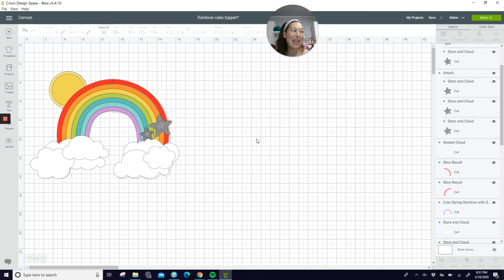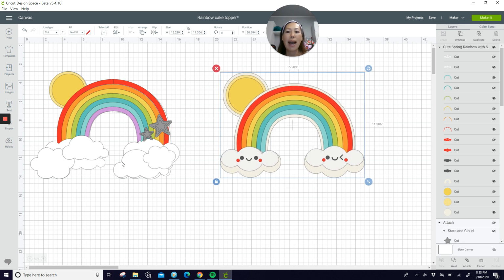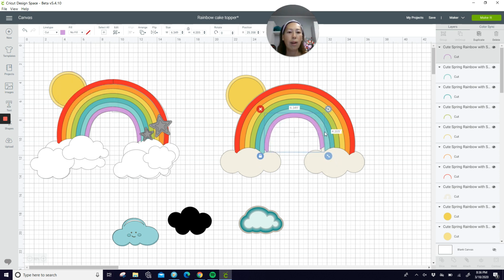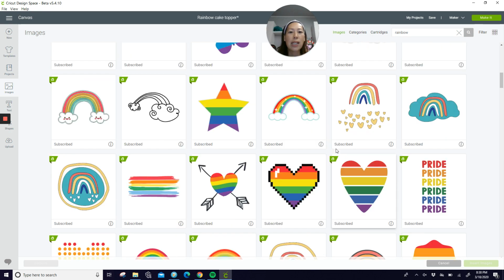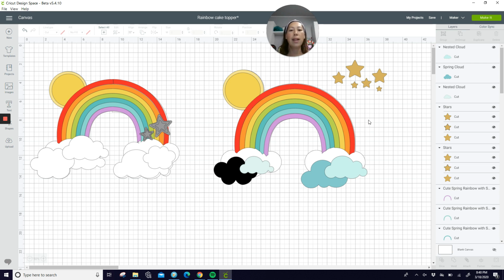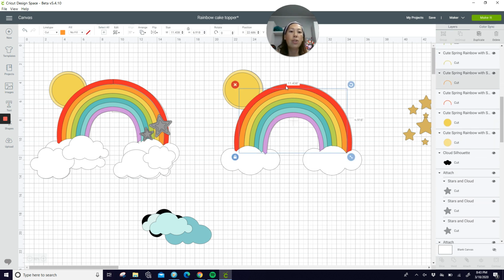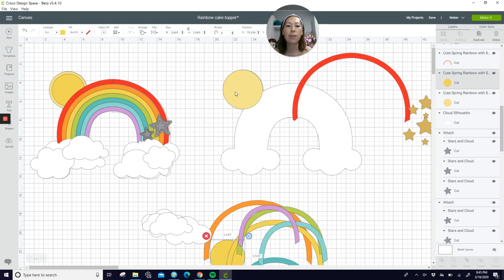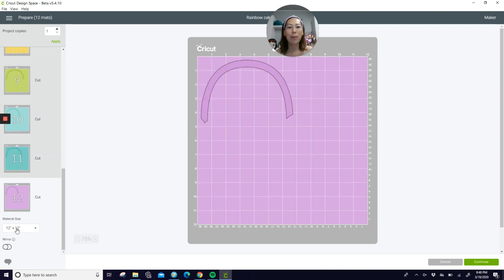DIY Rainbow Cake Topper Using the Cricut Tutorial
Create your own custom cake topper to celebrate birthdays or significant milestones